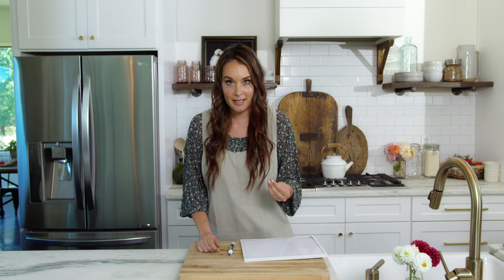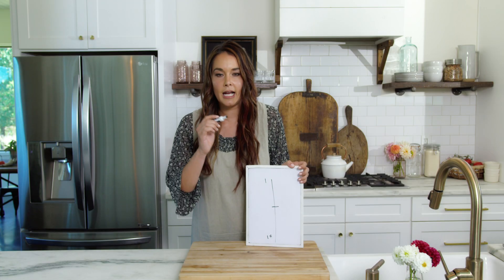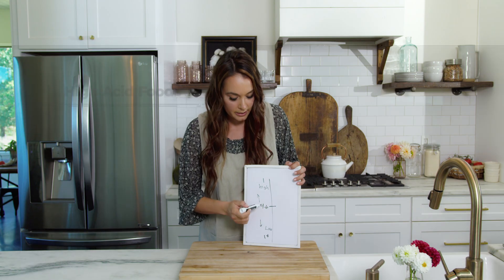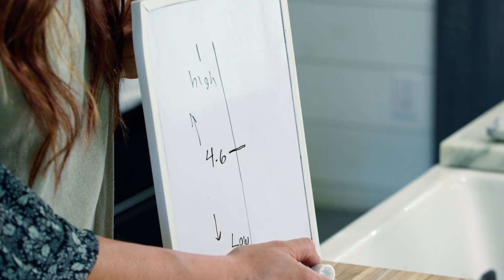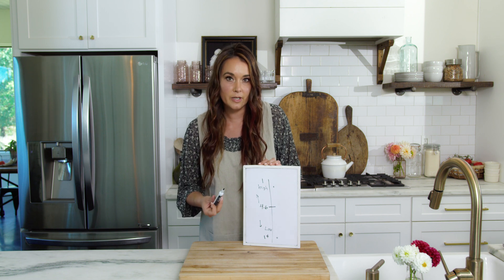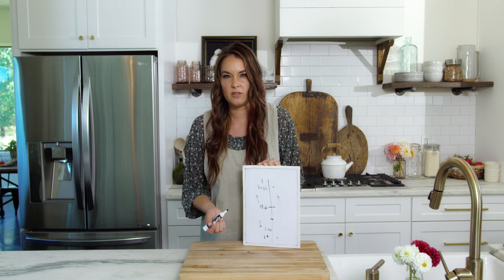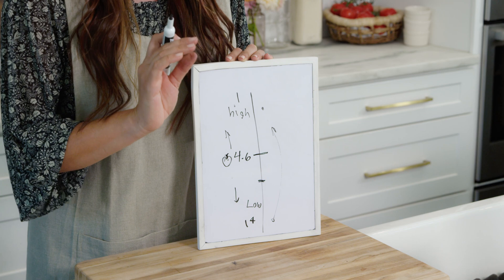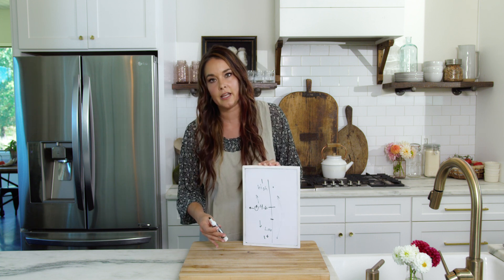What Foods are Waterbath Canned and Why? Annette Thurmon Explains in Detail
Water bath canning is the process of submerging a glass canning jar filled with food for the appropriate amount of time to destroy the microorganisms for safe food storage and consumption. But not all foods can be waterbath canned, some must be pressured canned. So, if you’re new to home canning the question arises, how will you know?

In this video Annette Thurmon teaches us about the type of food that should be waterbath canned, the PH acidity scale, and the importance in following the recipe.

Check here to find all the supplies you need to start canning